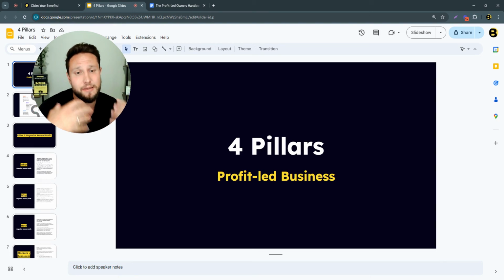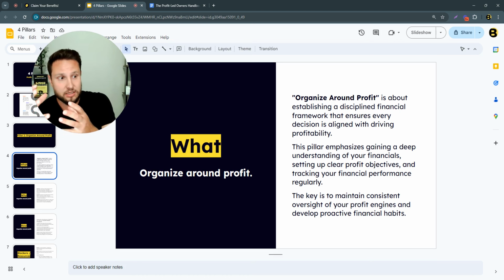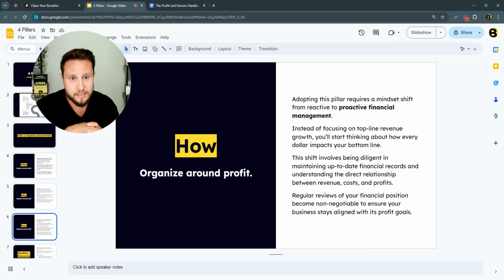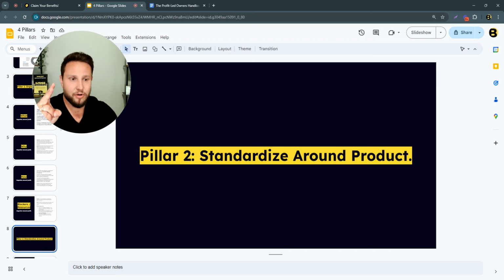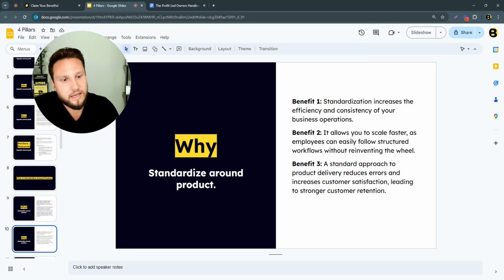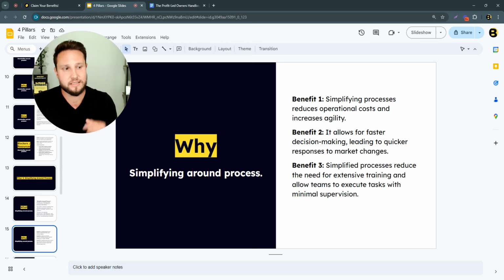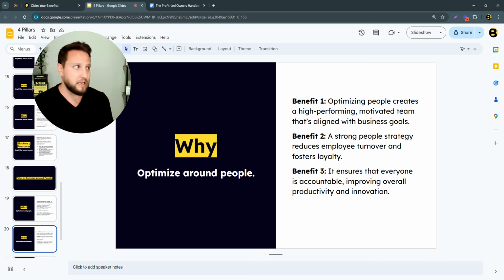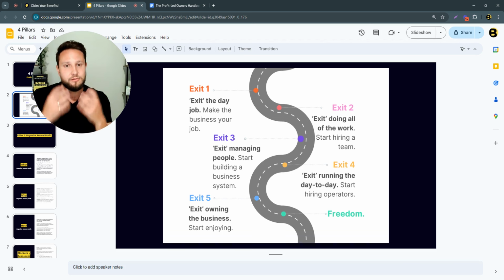4 Pillars of Profit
Join over 50,000 profitled small business owners who read our weekly newsletter

## Four Pillars of Profit-Led Business

### Overview

- Discussion on the four pillars essential for profit-led businesses to increase profitability and navigate ownership exits.
- Each pillar is tied to the Equity Management System and designed to enhance business outcomes.
- The four pillars are: Organize around Profit, Standardize around Product, Simplify around Process, and Optimize around People.

### Assumptions

- The implementation of these pillars is bespoke and unique to each business and exit stage.
- Emphasis on the importance of financial clarity and profit-driven decision-making.
- Focus on creating a disciplined framework to drive profitability and sustainability.
- Prioritizing a proactive financial management strategy over reactive approaches.

### Testing Strategy

- Establishing a culture of accountability, engagement, and high performance among employees.
- Standardizing processes to increase efficiency, consistency, and quality.
- Simplifying operations to reduce costs, increase productivity, and streamline decision-making.
- Optimizing around people to foster loyalty, productivity, and retention of top talent.
- Overcoming blockers related to accountability, culture, and communication for sustainable business growth.

Join us as we explore the structures, strategies & stories that will help you get to simple, profitable outcomes in your life!

SimpleProfits.io is an advisory firm that specializes in helping business owners double the valuation of their company through the implementation of a business operating system.

As a subsidiary of BootstrapperCapital.com, a micro-private equity firm who build, buys and sells simple, profitable businesses every single day -- on this channel we take the same structures, strategies and accountabilities that we leverage in our own acquisition portfolio & are sharing them 100% in public with you to use in yours!